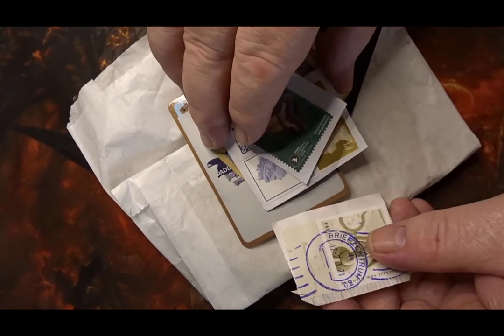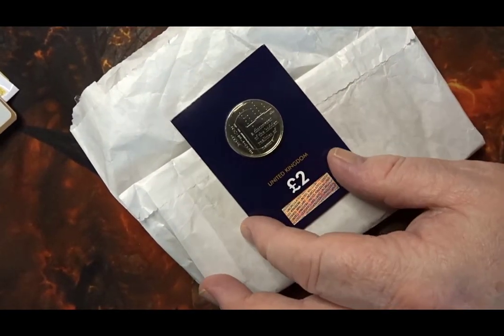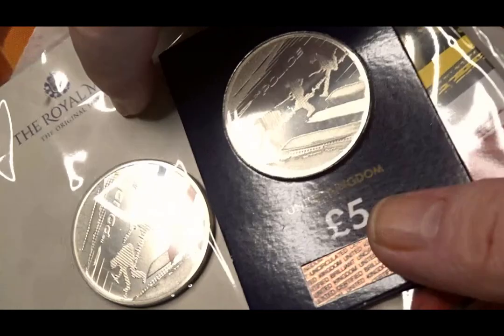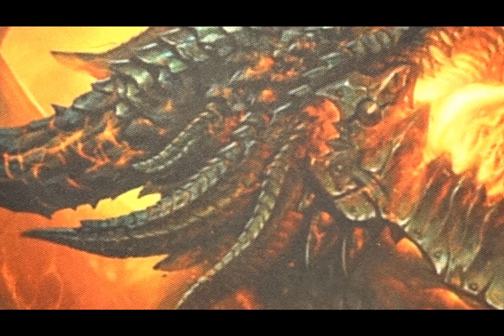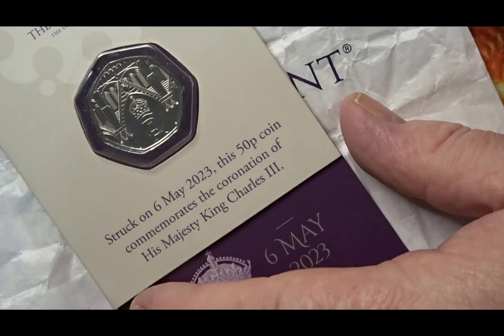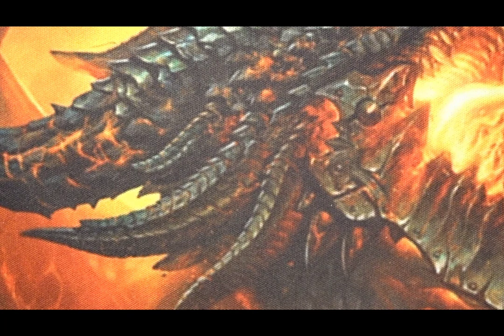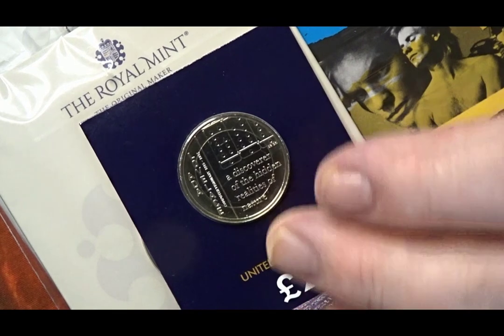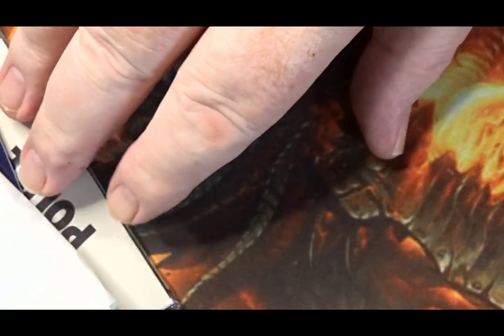Video 825 - In the Post 42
This video is a result of the coin(s) – From the In the Post series number 42

    “Highway Bound” Camtasia Free to use music

Steve